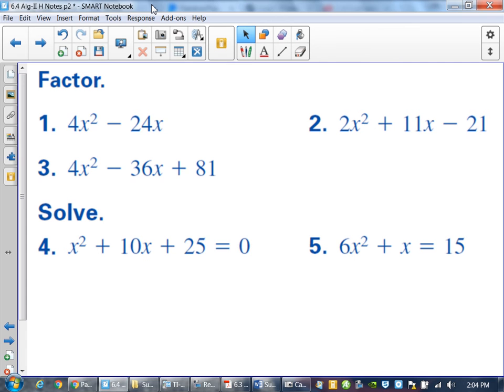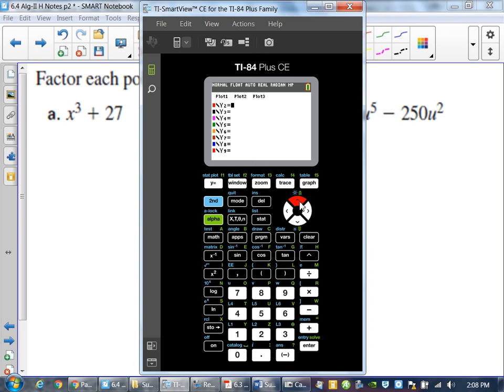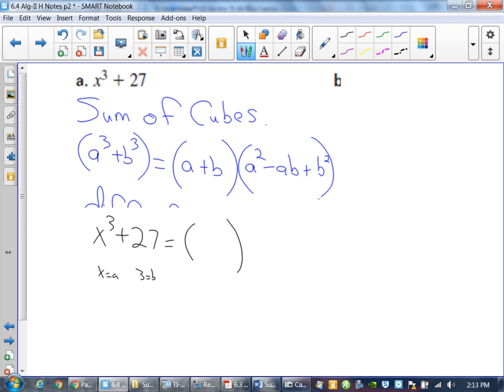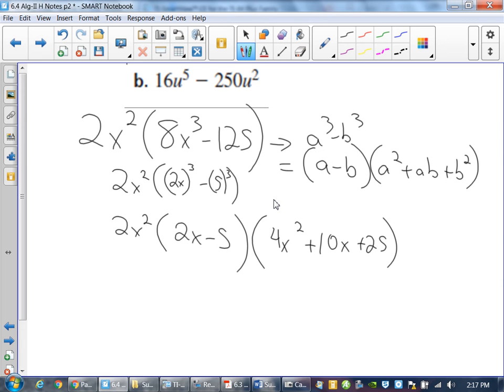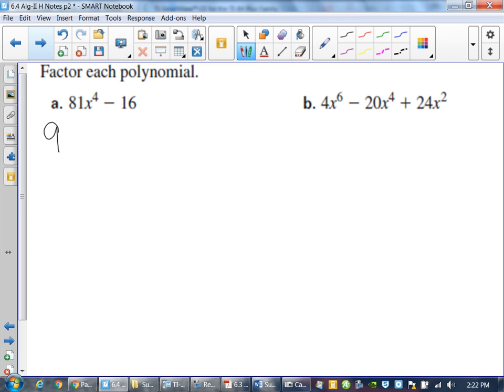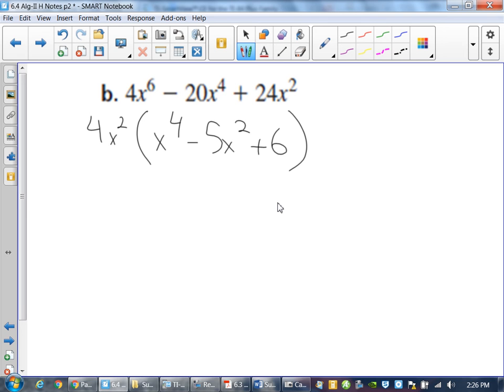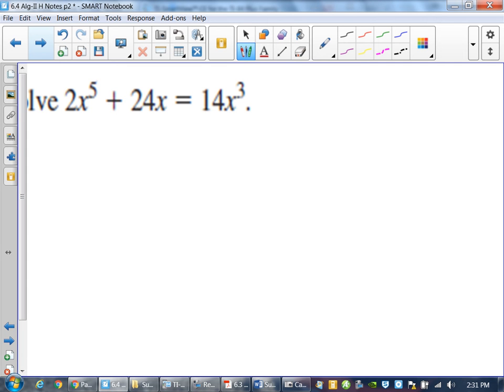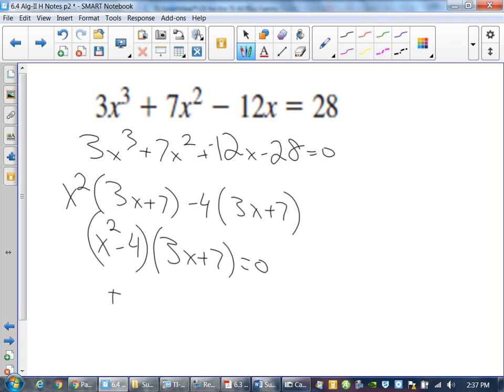November08 6 4 day 1 factoring p12